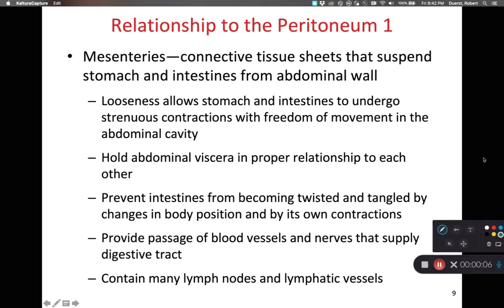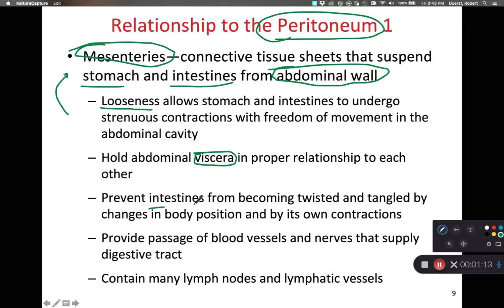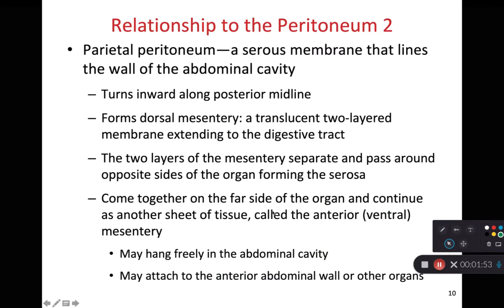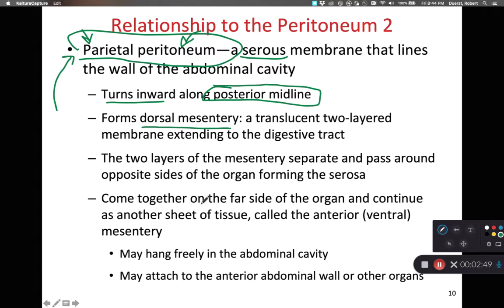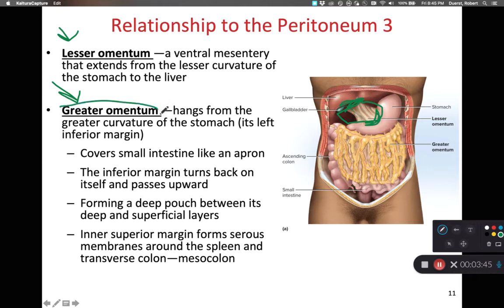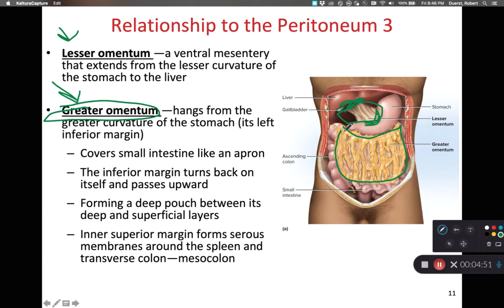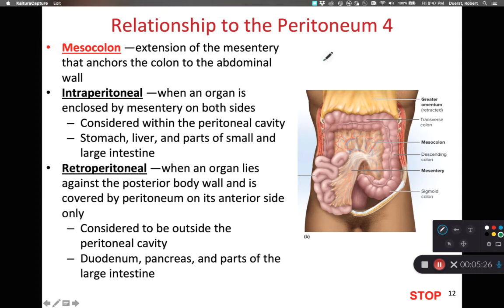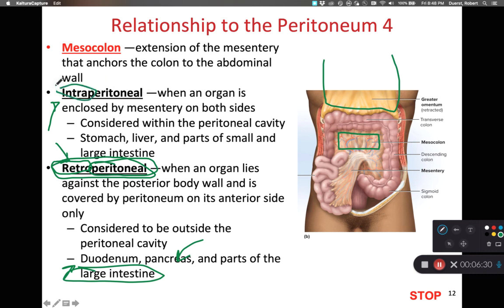BIOL 314 Peritoneum (Ch 25 Part 2)